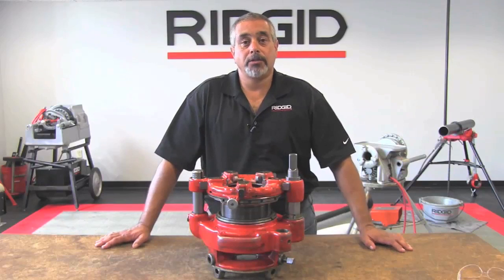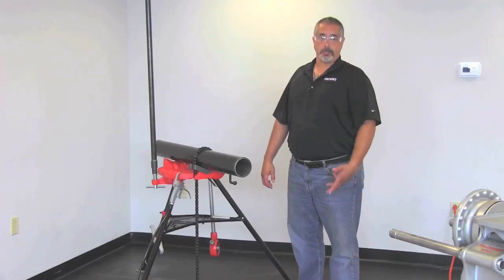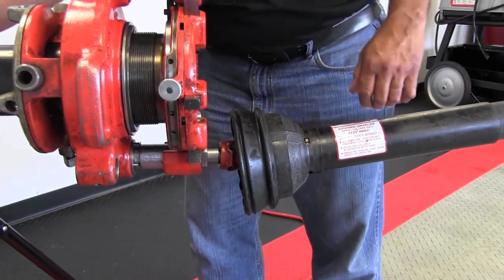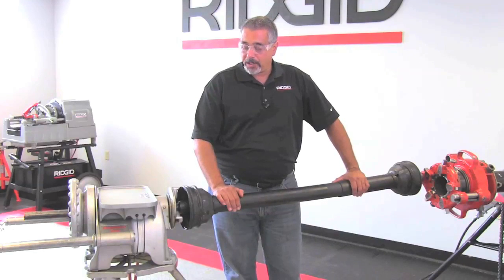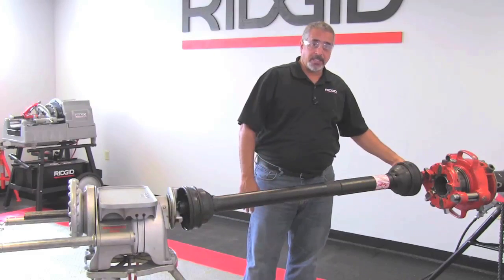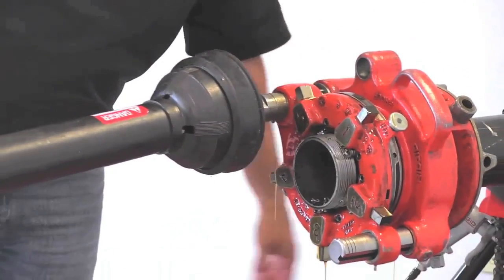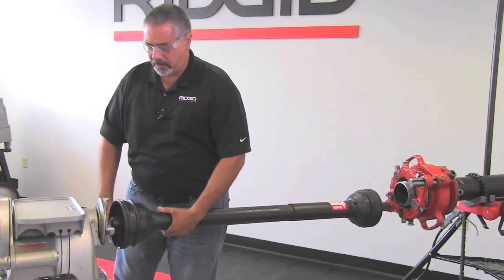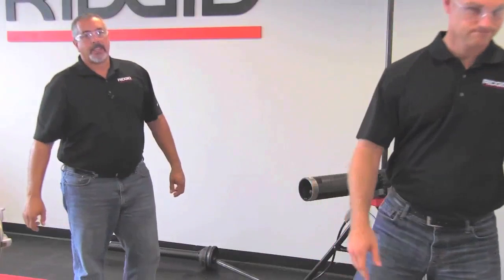How To Use The RIDGID® 141 & 161 Threader-Driveshaft Method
A detailed instructional video explaining how to thread a pipe using the driveshaft method and the RIDGID 141 & 161 Geared Threaders.